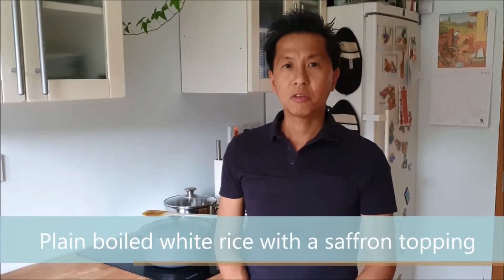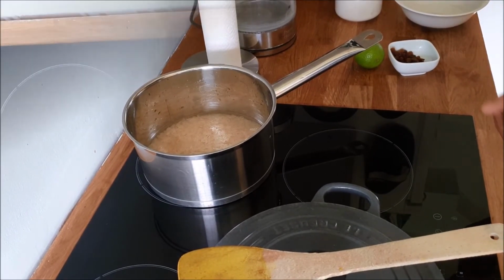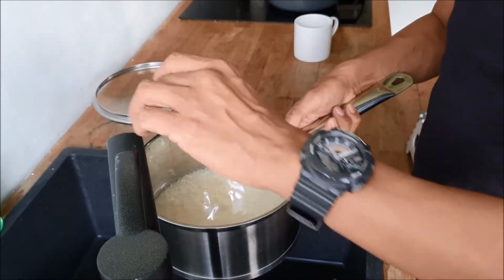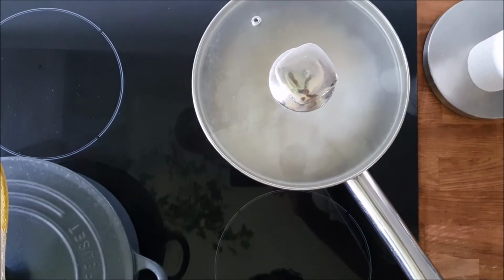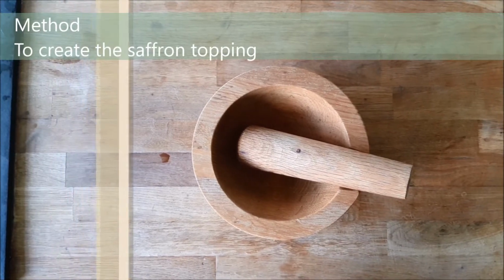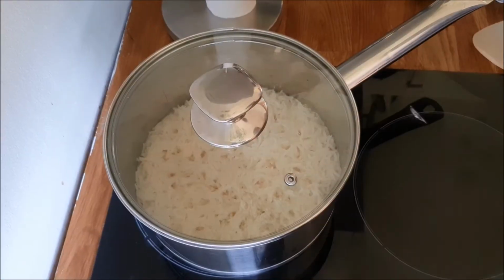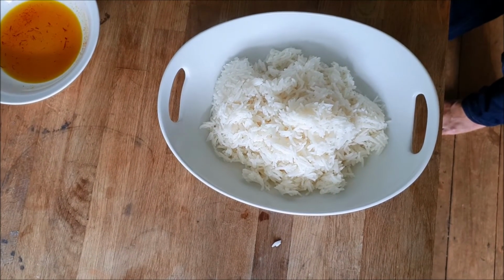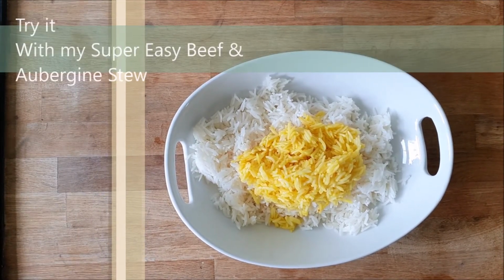How to make Saffron Rice | Super Easy Saffron Rice Recipe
This is my unique, super easy method on how to make saffron rice. Its quick, simple and less involved than traditional methods and I certainly would not describe it as authentic. But it delivers perfectly cooked rice with the minimum of fuss.